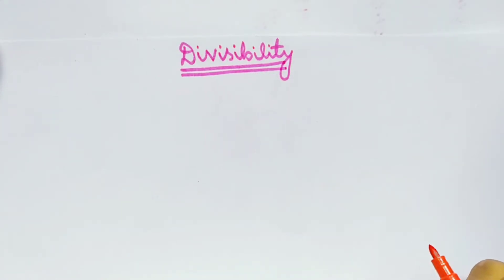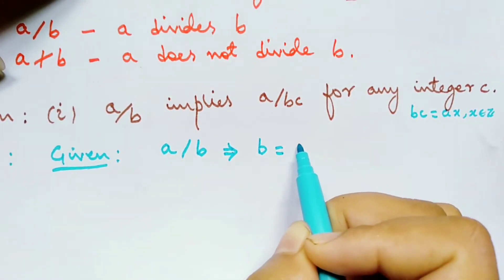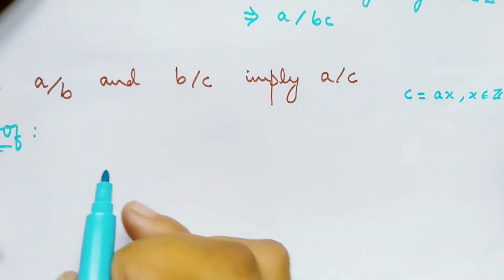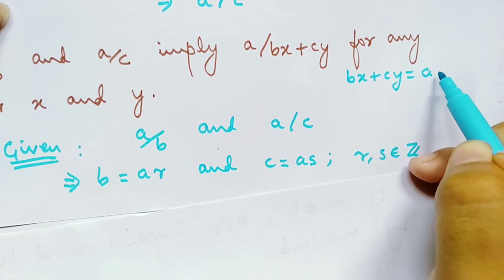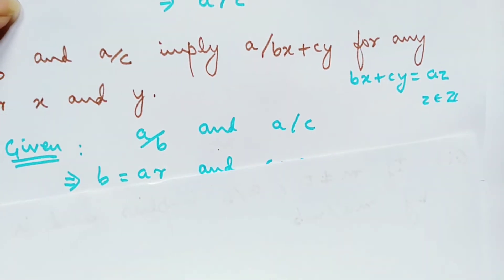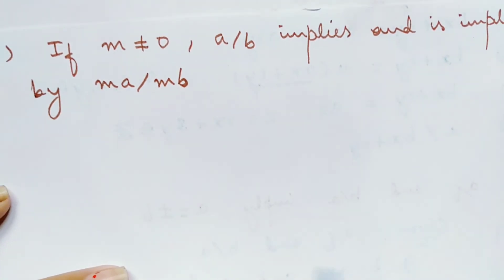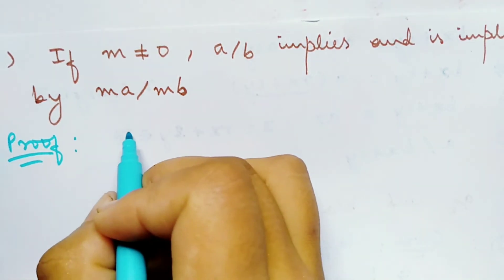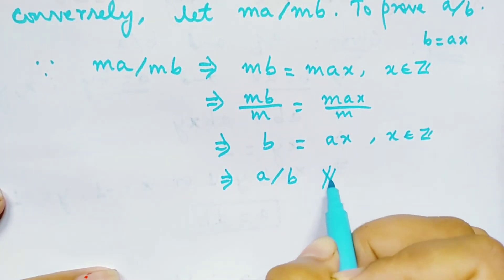Divisibility|| Elementary Number Theory|| Important results|| BSc Mathematics